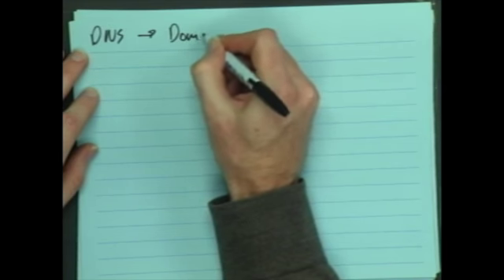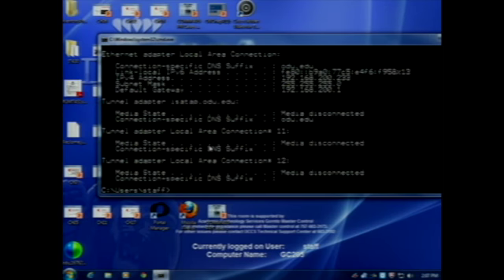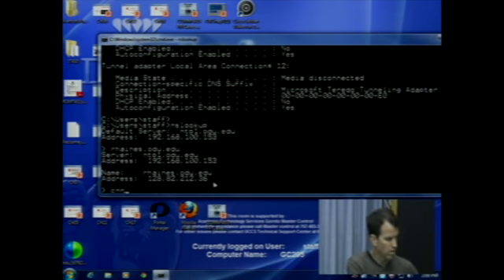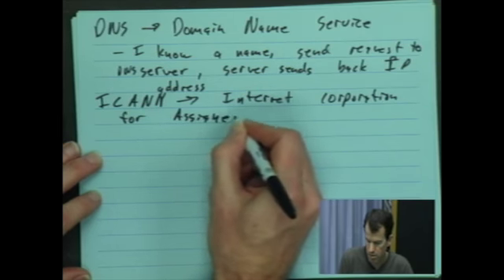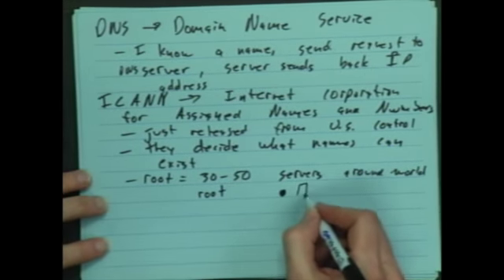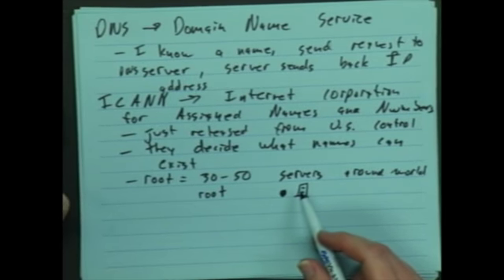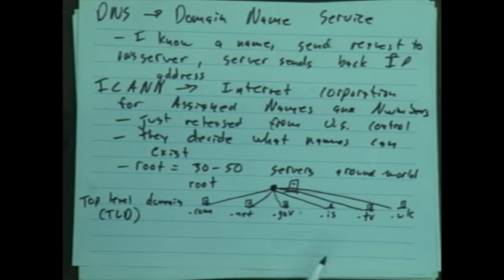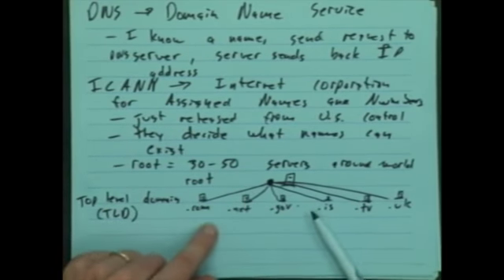Domain Name Service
The basics of how DNS works. (IT 415 Video 77)